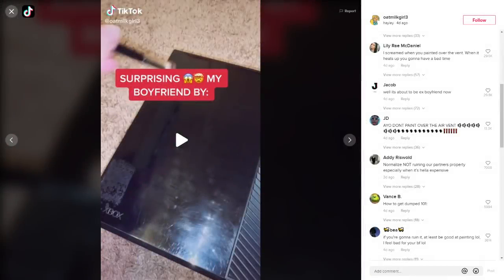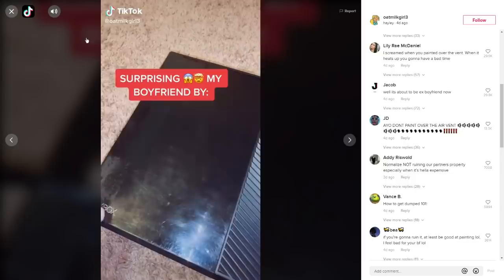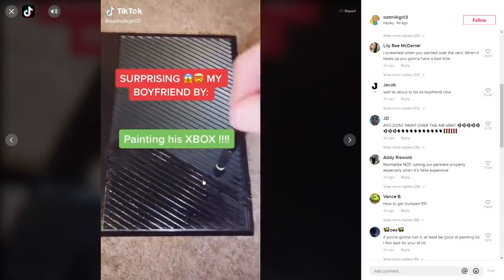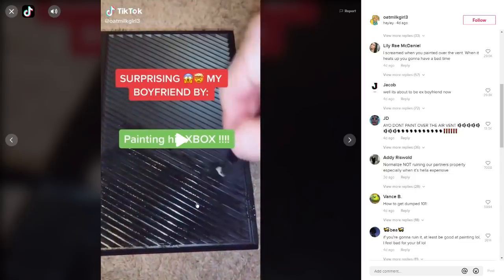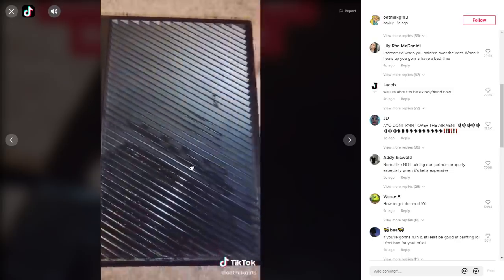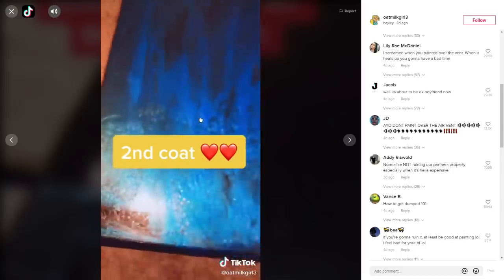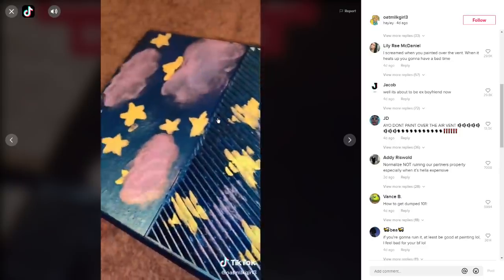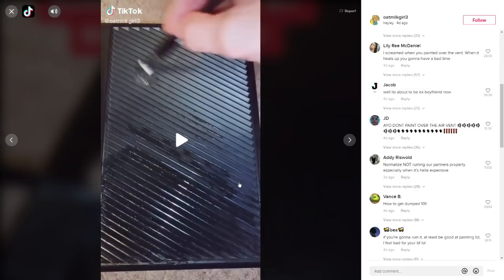She Painted His Xbox And The Internet Lost It